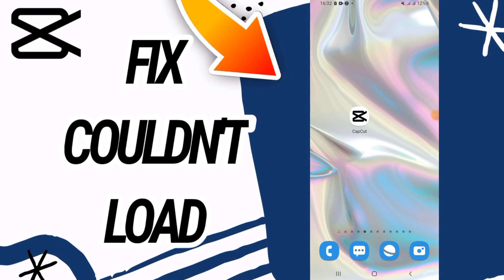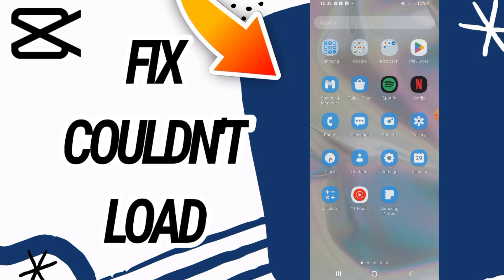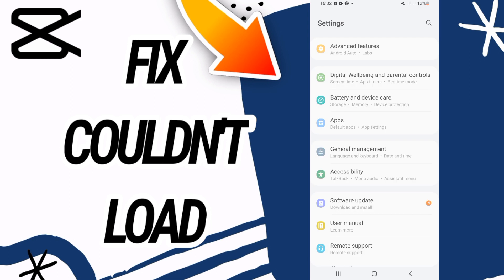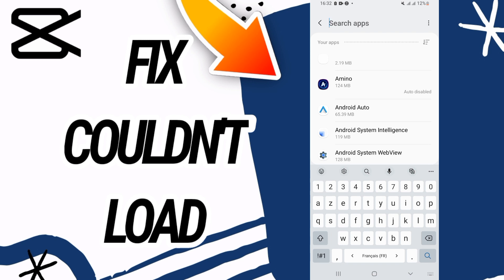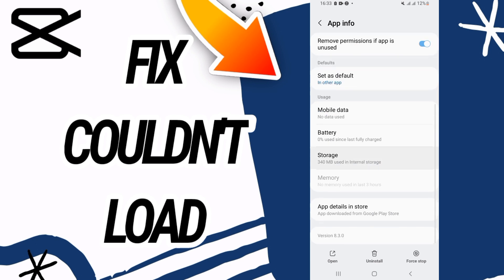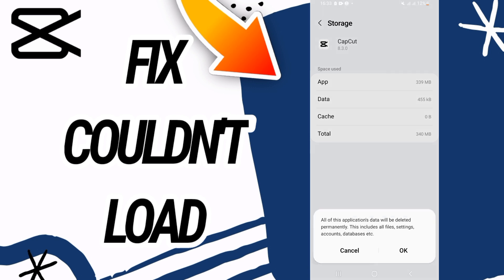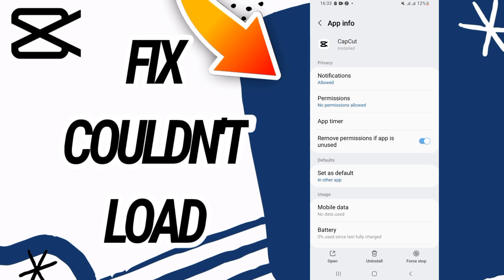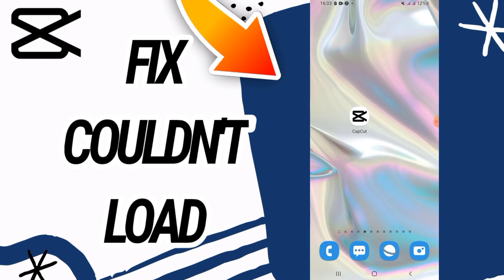How Fix And Solve Couldn't Load On Capcut Video Editing App